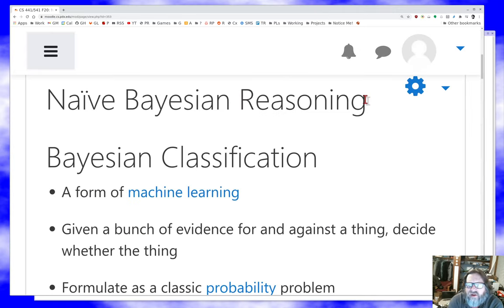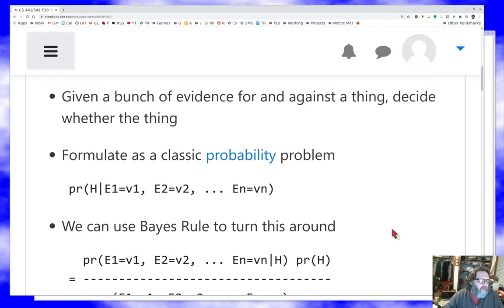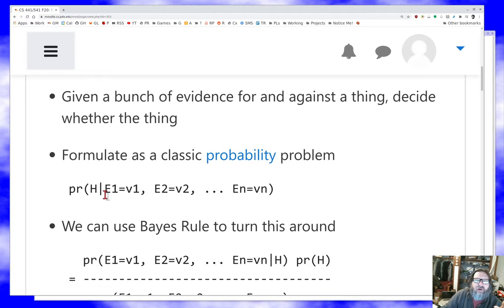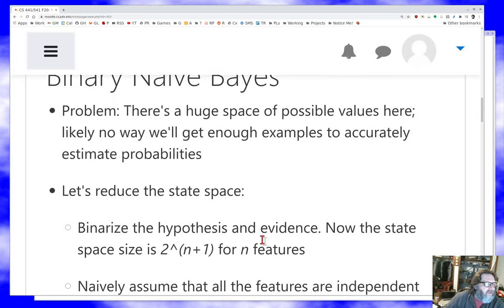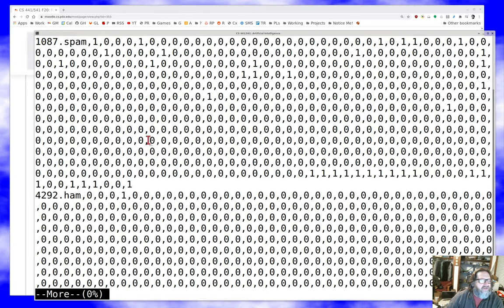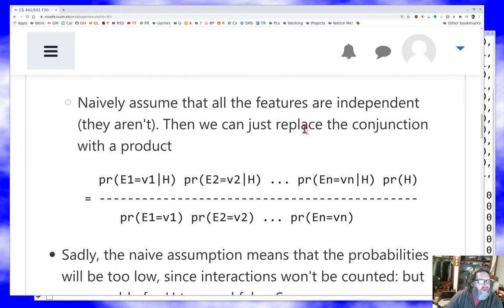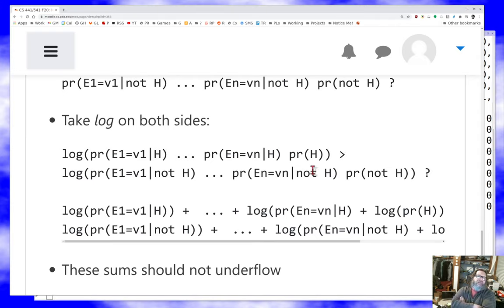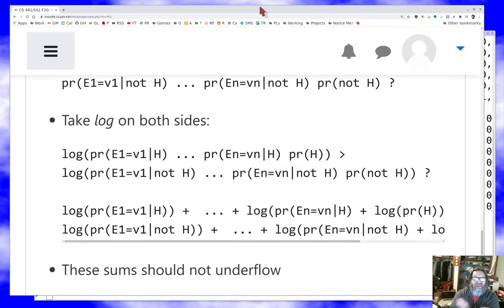PSU CS 441/541 Artificial Intelligence: Naïve Bayesian Reasoning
Discussion of using Naïve Bayesian reasoning as a machine learning classification tool.